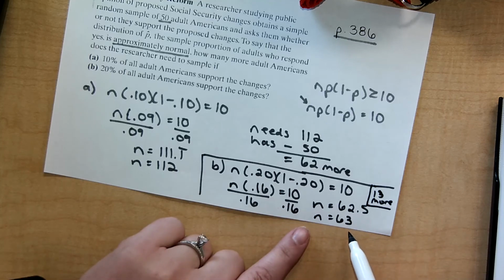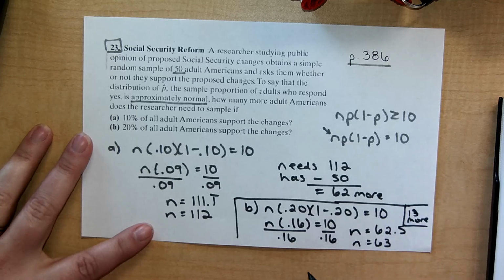Sample Size Ch8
Example of calculating sample size for given proportions to ensure normality.